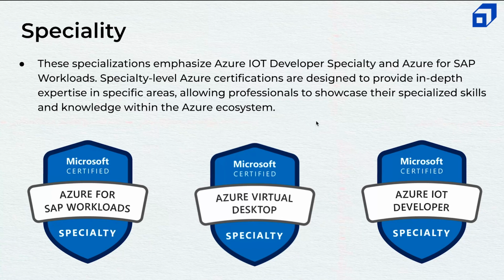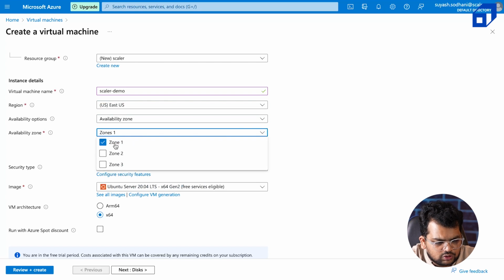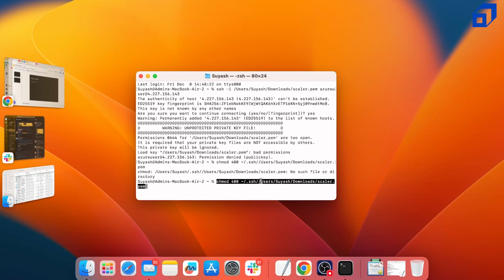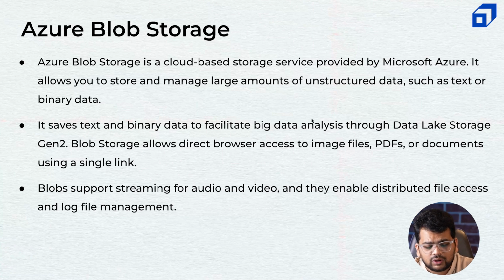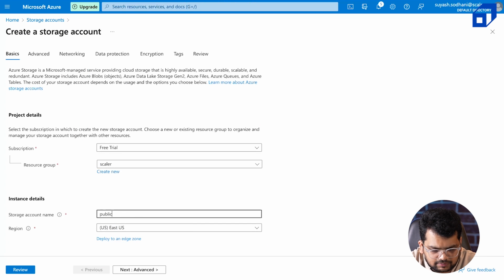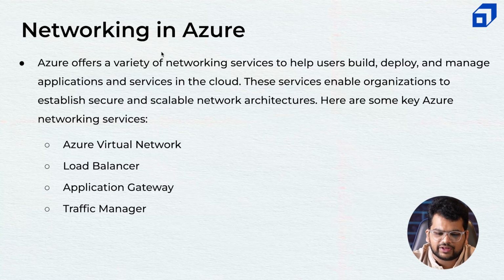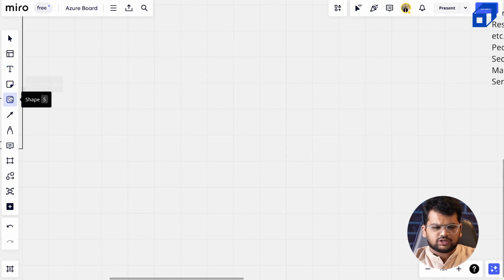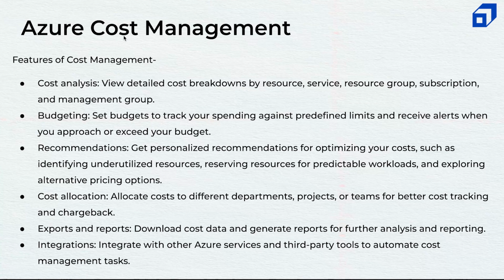Microsoft Azure Fundamentals AZ900| Azure Core Services | Compute | Storage | Network | Cost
In this Azure Fundamentals Course AZ900 video, Suyash Sodhani will guide you to understand everything related to all Azure Core Services.
Suyash will cover topics related to what is compute, storage, network, cost in Azure, here we will understand everything related to how virtual machines work, what is virtual private network in azure, cost management in azure, azure security features, shared responsibility model in azure, azure IAM, how to create a virtual machine in azure and lot more.

Topics Covered-
1:31 - What is Azure
6:15 - Why Azure
7:42 - Azure Certifications
18:00 - Azure Compute Service
29:49 - How to create a virtual machine on Microsoft Azure
1:00:28 - Azure Storage Service
1:29:36 - Azure Network Service
1:55:52 - Azure IAM Service
1:58:29 - Azure Cost Management

Cloud computing is a technology that enables access to computing resources (such as servers, storage, databases, networking, software) over the internet, allowing users to scale resources as needed.

Microsoft Azure is a cloud computing platform and service offered by Microsoft. It provides a variety of services, including computing power, storage, databases, machine learning, and more, accessible over the internet.

What is Azure Compute?
Azure Compute refers to the collection of cloud computing services provided by Microsoft Azure, enabling users to deploy and manage virtual machines (VMs) and other computing resources in the cloud. It offers scalability, flexibility, and a variety of computing options to meet diverse workload requirements.

What is Azure Networking?
Azure Networking encompasses a set of cloud services and features that facilitate the creation and management of network infrastructures in the Azure cloud. This includes virtual networks, load balancers, traffic management, and connectivity solutions, allowing users to build and customize their network architectures for optimal performance and security.

Azure VNet is a fundamental building block of Azure networking, providing a private, isolated, and securely connected network within the Azure cloud. It allows users to segment their resources, control inbound and outbound traffic, and establish secure connections to on-premises networks or other Azure VNets, creating a flexible and scalable network environment.

What is Azure Security?
Azure Security encompasses a comprehensive set of tools, features, and best practices designed to protect data, applications, and infrastructure in the Azure cloud. This includes identity and access management, encryption, threat detection, network security, and compliance services, ensuring a robust and secure environment for businesses deploying their workloads in Azure.